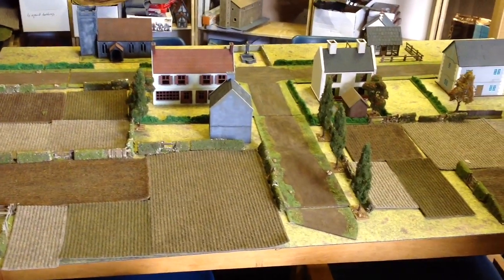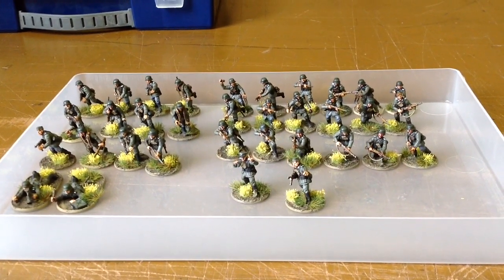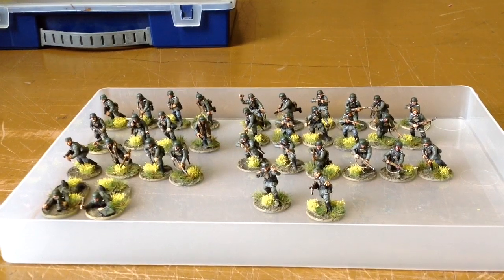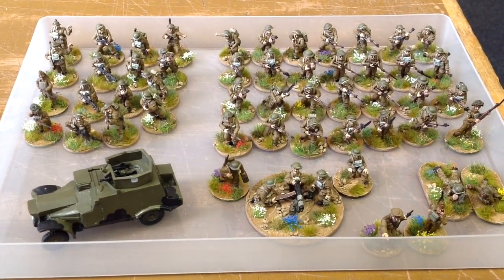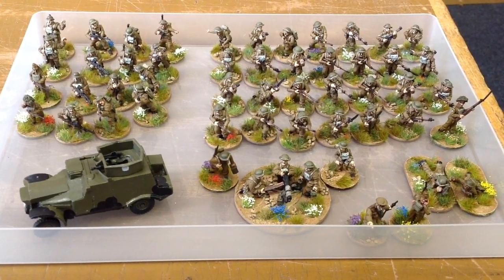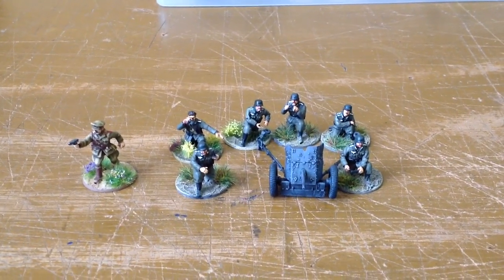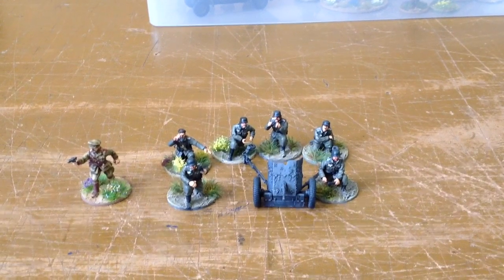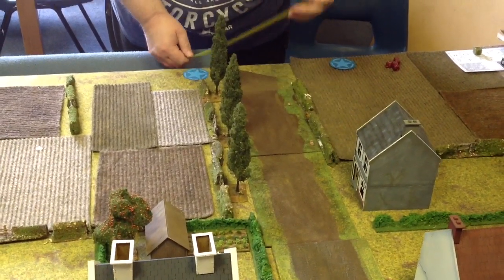Yypres - Commine Canal 1940, Chain of Command Too Fat Lardies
The British 3rd Grenadiers counter attack against the  German Blitzkrieg trying to push them back over the canal.